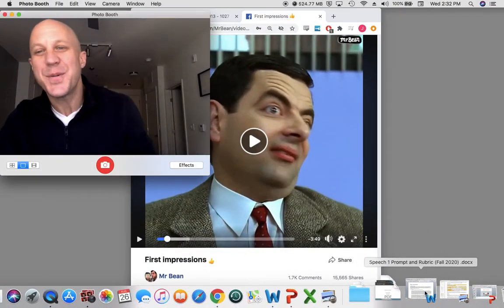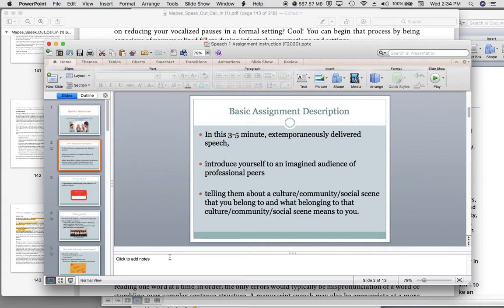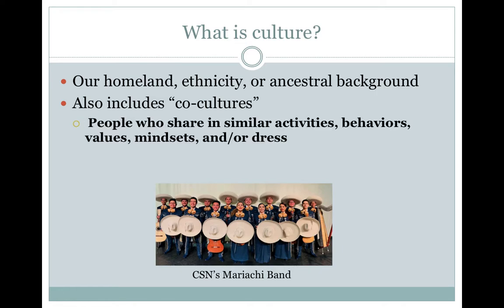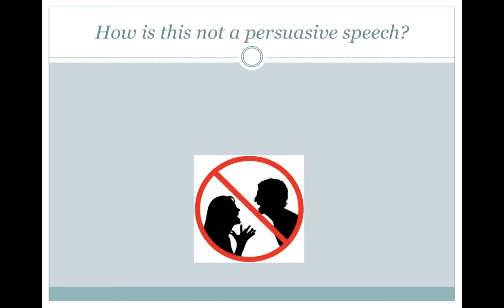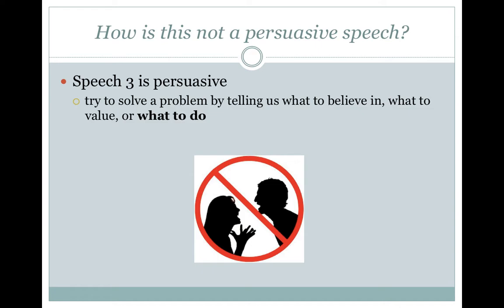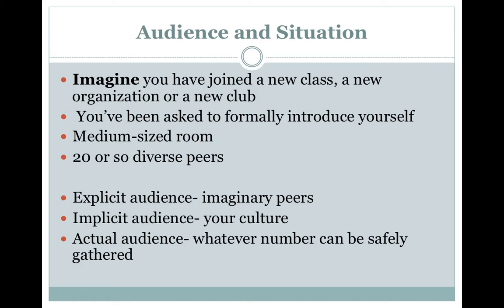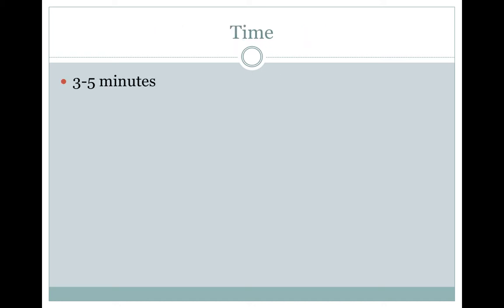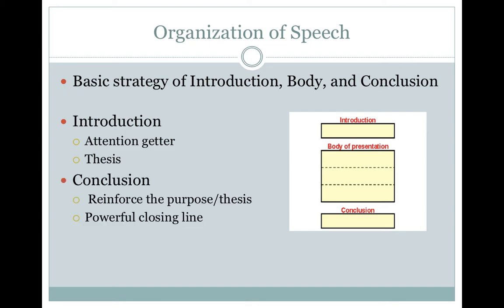Speech 1 Instructions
In this video, I discuss the Speech 1 prompt, highlighting expectations and requirements for the next assignment.
PLEASE NOTE TWO IMPORTANT CHANGES:
1. This semester I am requiring an outline for Speech 1. In this video, I state that there is no outline required for Speech 1. Please ignore this. An outline is required for a grade and must be submitted before your speech 1 video. Check out the Sp 1. assignment prompt and the sample student outline provided in this module for guidance on how to craft this first outline.

2. You are required to have at least 2 age-appropriate audience members in the room with you for all 3 major speeches. In this video, made during the pandemic, I offer a different expectation. Ignore this. Be sure to know and meet the Speech Video Recording Rules for this semester.